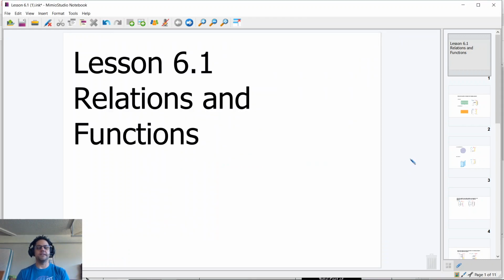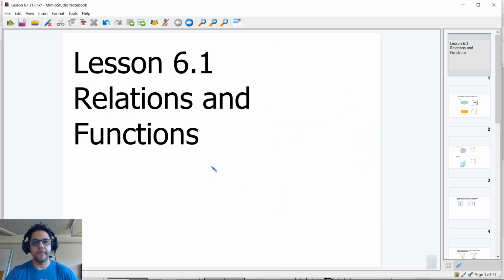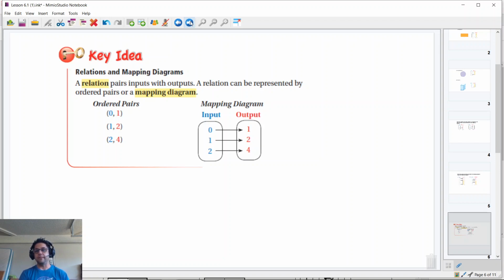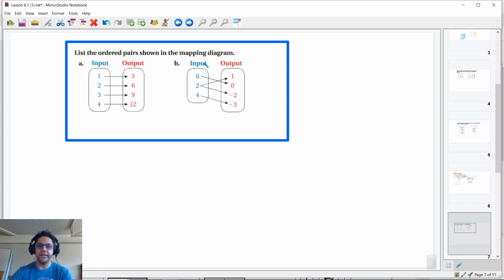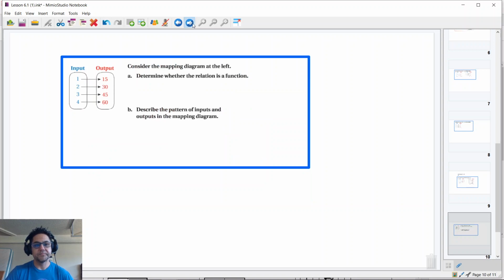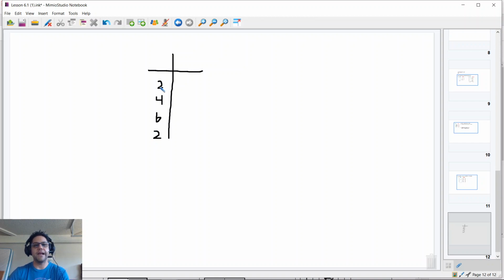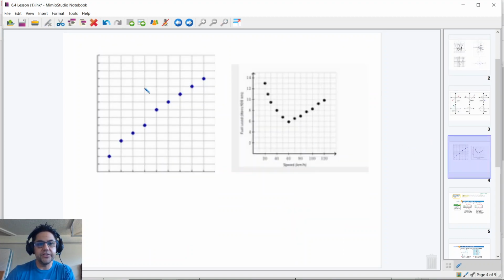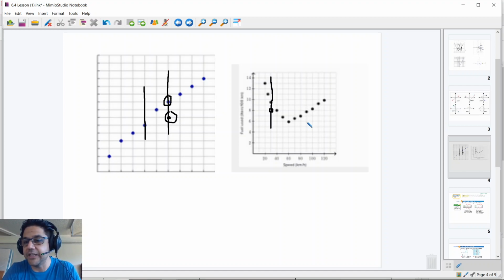Math 8 Review functions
I can determine if a relation is a function.